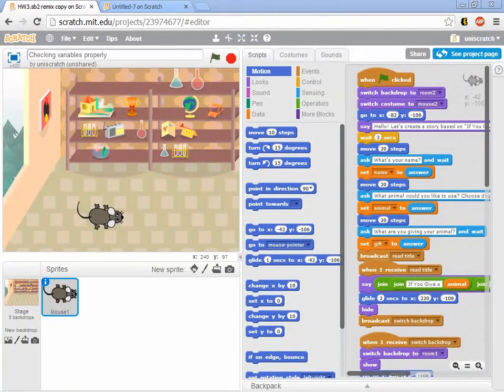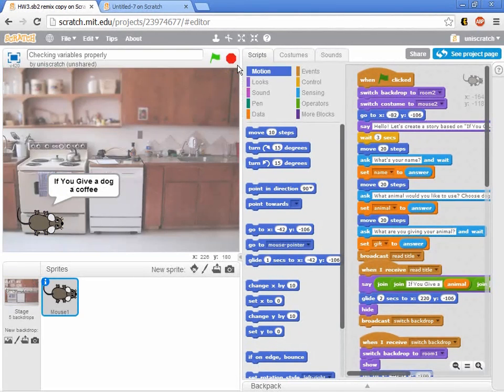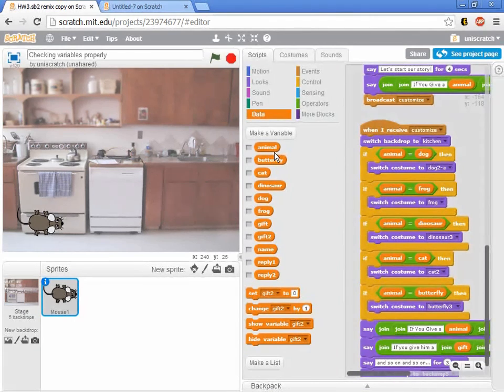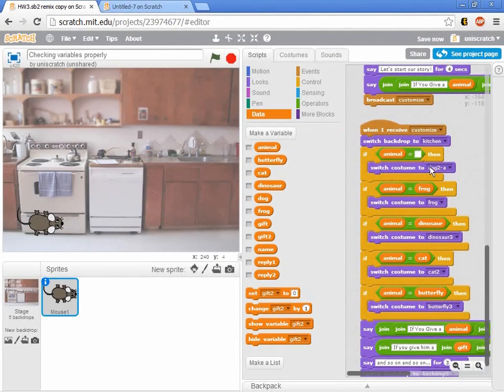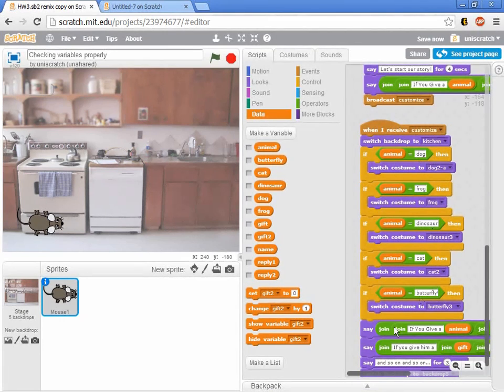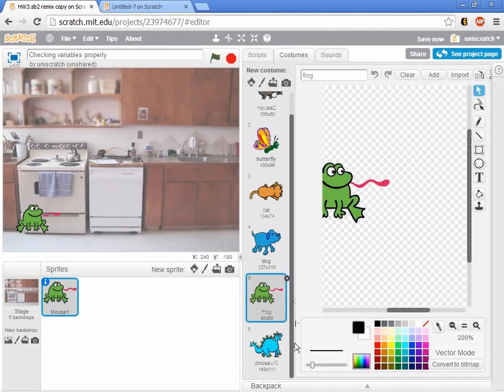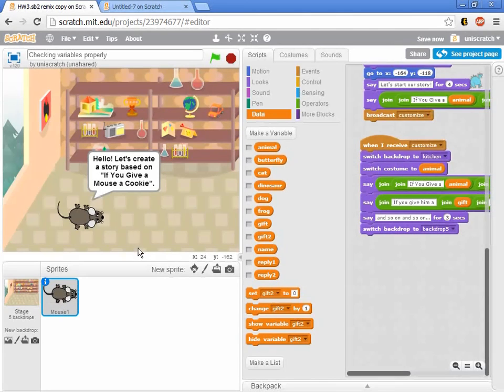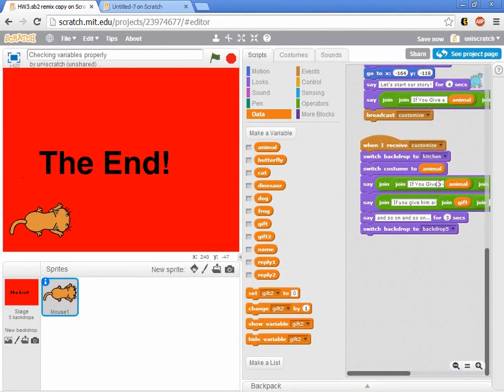Helpful Hints Fixing code that didn't work and eliminating duplicate code